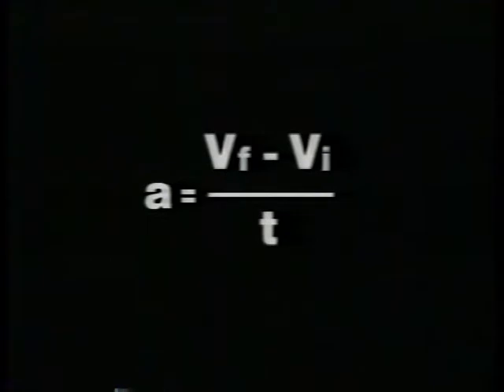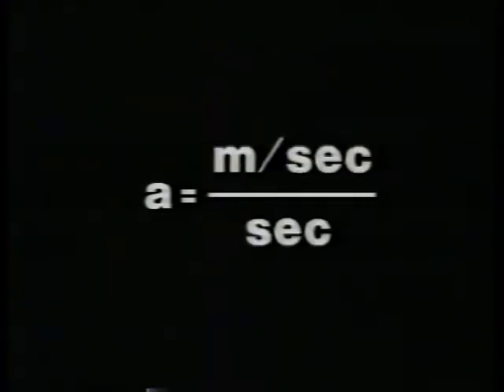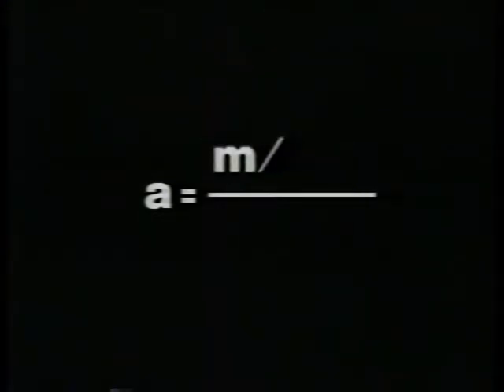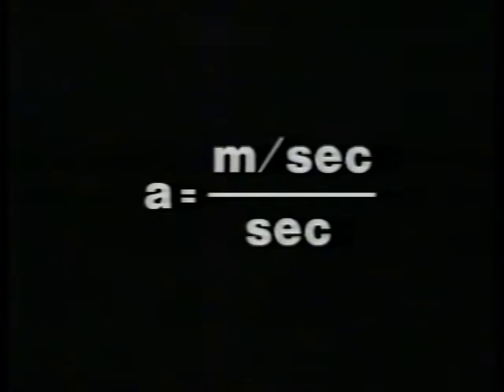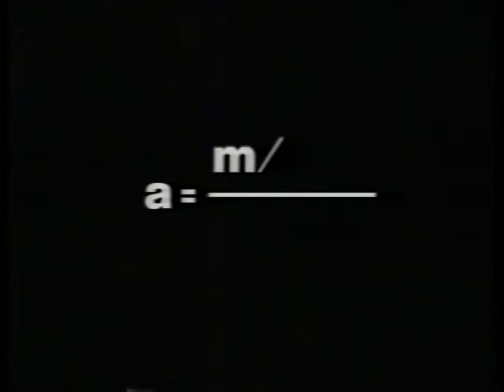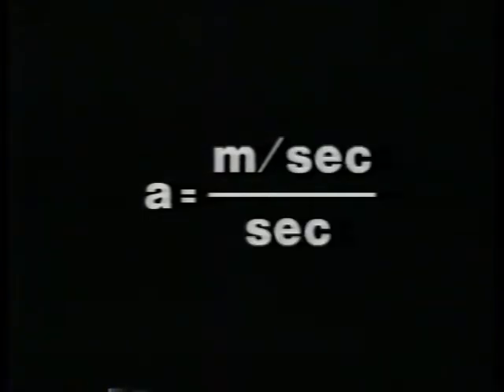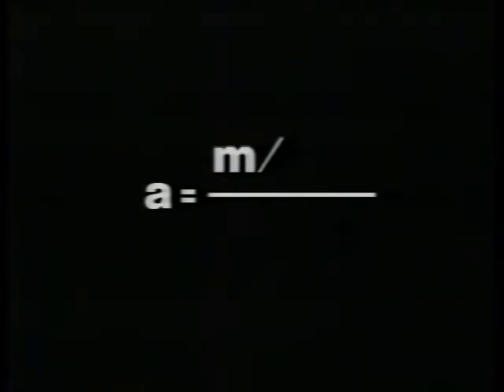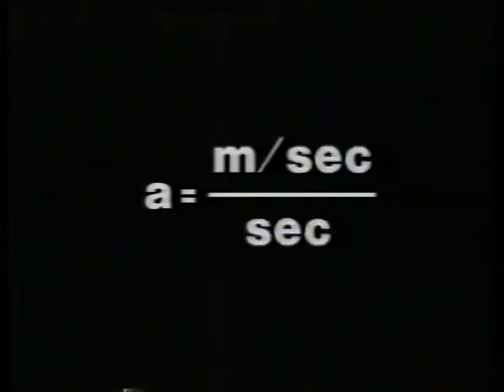Rate in Mechanical Systems -- Principles of Technology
Here is a segment of Rate in Mechanical Systems from "Principles of Technology."  You learn about formulas and mathematics used in calculating the rate. You also see how a box rail car coasts and uses a computer on the tracks to calculate the speed.